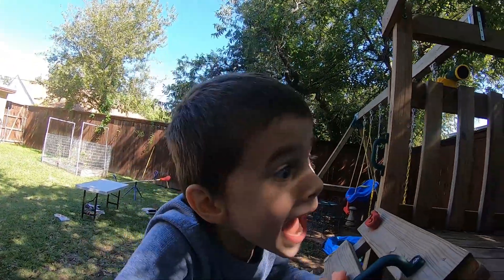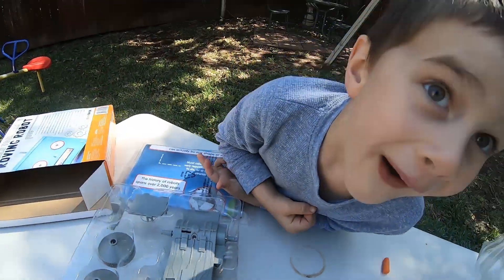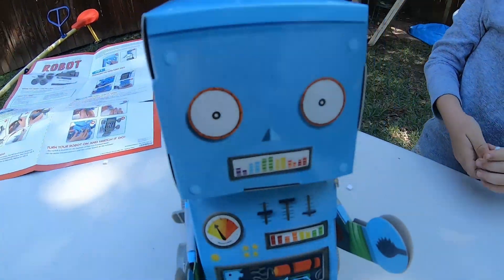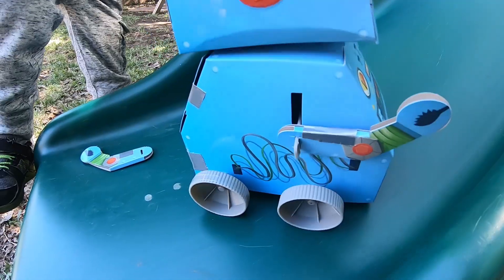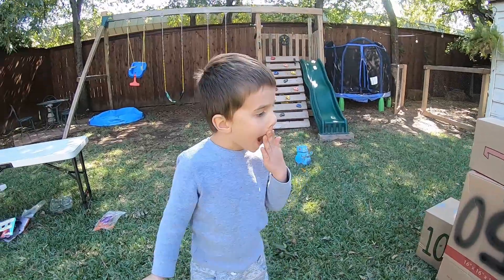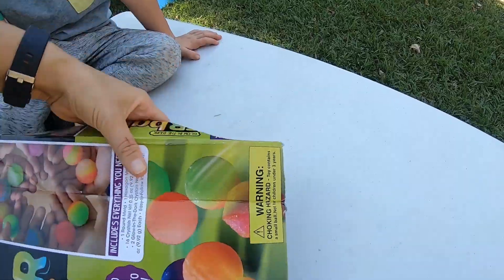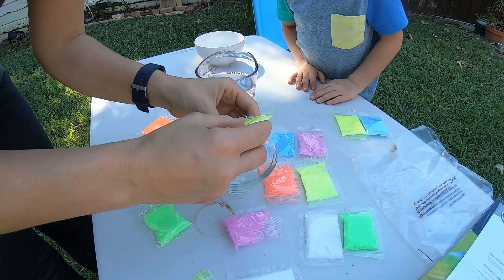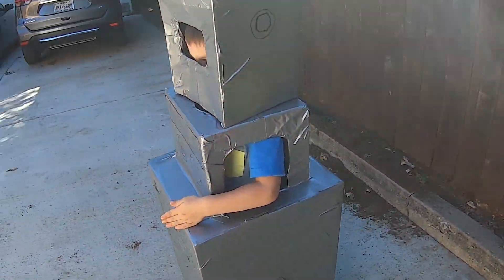Life Size Roving Robot Detects Bouncy Ball Planets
Today we are putting together and test out a build your own battery powered roving robot in our backyard. Then we use cardboard boxes, duck tape, and marker to make our own life size roving robot. This life size detecting robot ends up finding a glow in the dark Power Balls set that we open and put together!